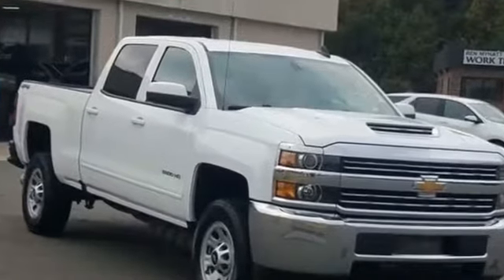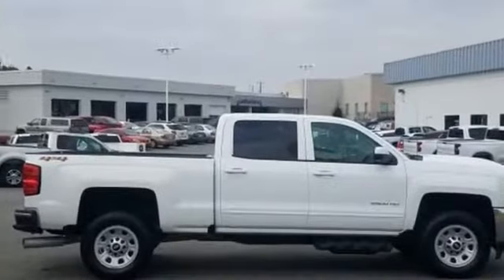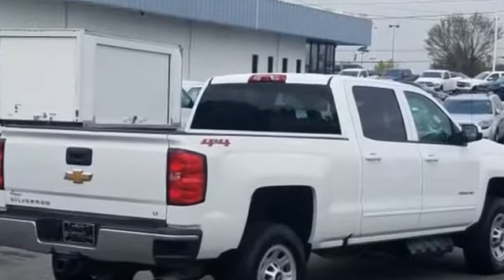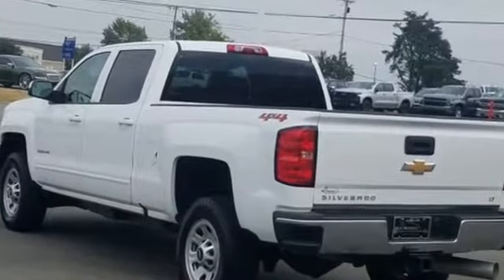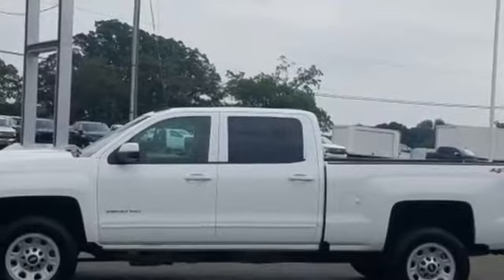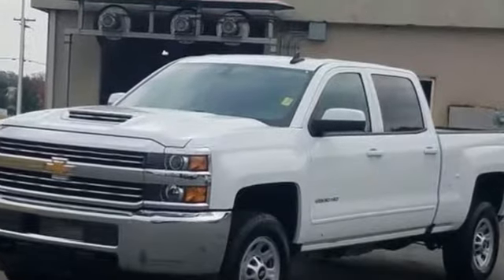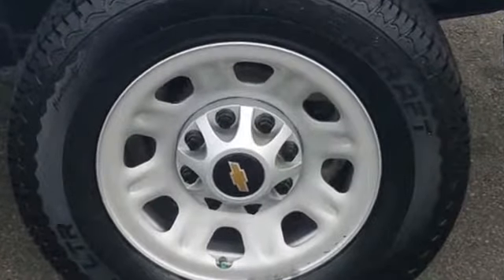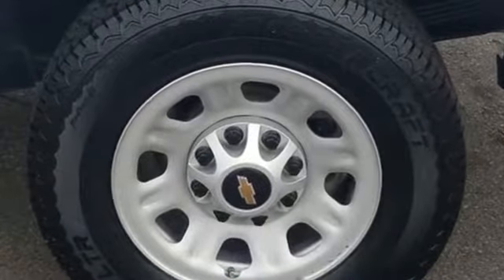Used 2018 Chevrolet Silverado 2500HD LT 1GC1KVEY7JF134867 Charlotte, Harrisburg, Huntersville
2018 Chevrolet Silverado 2500HD LT 1GC1KVEY7JF134867 Video

This 2018 Chevrolet Silverado 2500HD LT 1GC1KVEY7JF134867 is full of phenomenal features such as: